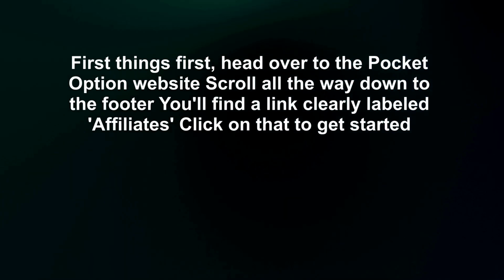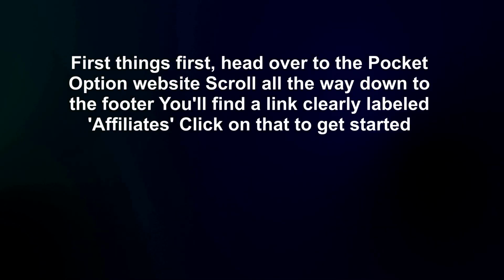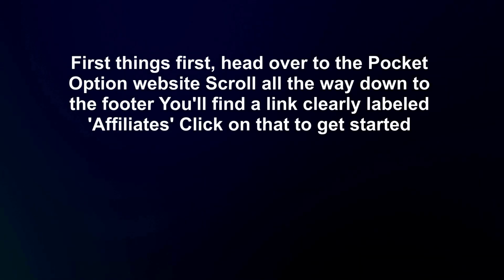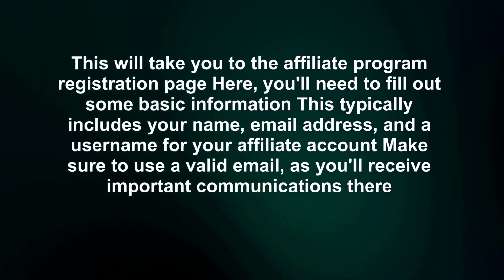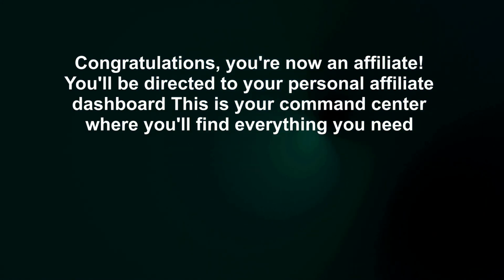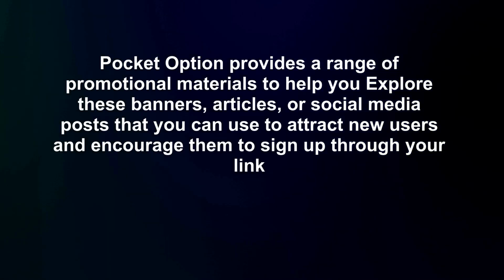How to Get Started with The Pocket Option Affiliate Program - GUIDE!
How to Get Started with The Pocket Option Affiliate Program explains how to join and participate in the Pocket Option affiliate program, which allows you to earn commissions by referring new users to the platform. Monetize your network through affiliate marketing.

00:00 Intro
00:07 Finding the Affiliates Link
00:20 Affiliate Program Registration
00:40 Agreeing to Terms and Conditions
00:50 Your Affiliate Dashboard
01:00 Your Referral Link
01:13 Promotional Materials
01:28 Promoting Your Link
01:44 Earning Commissions